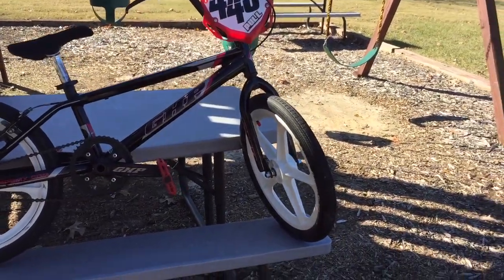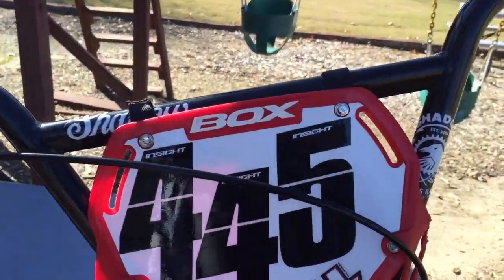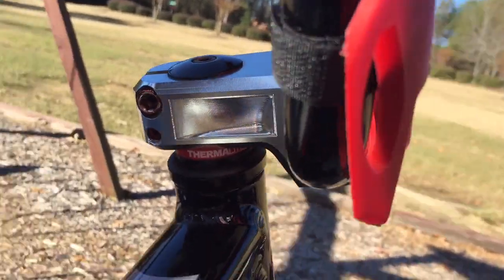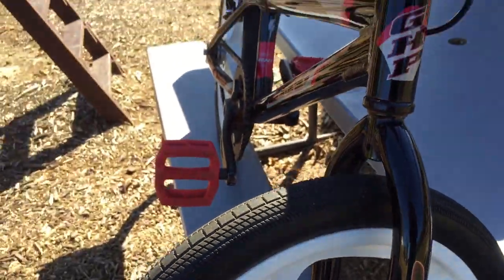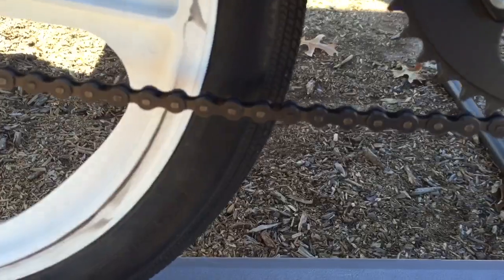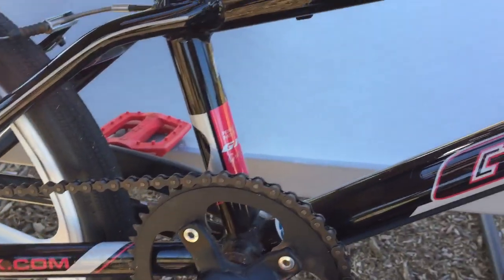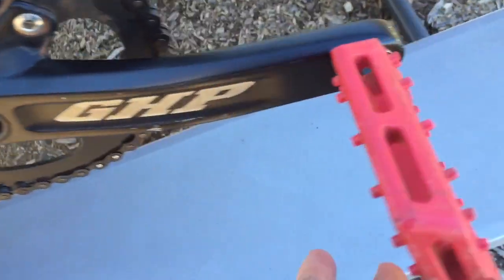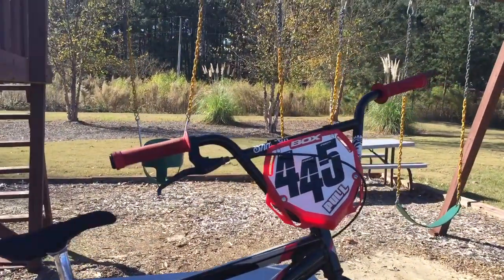Late winter 2015 | Bmx race bike check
Skyway mags,forgot to say i have a 44/16 gear ratio